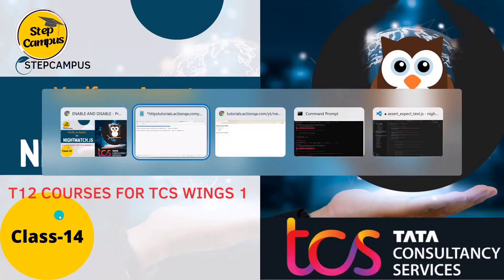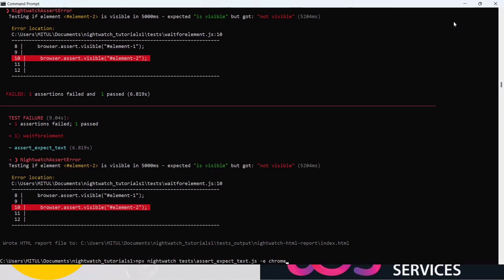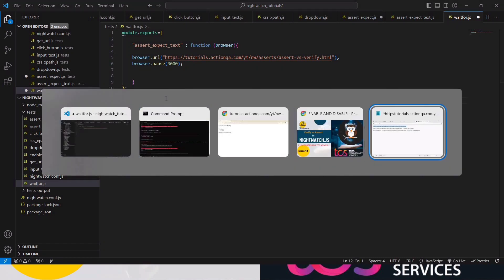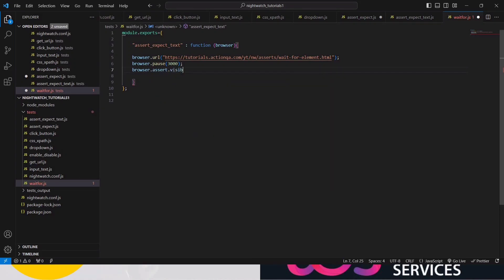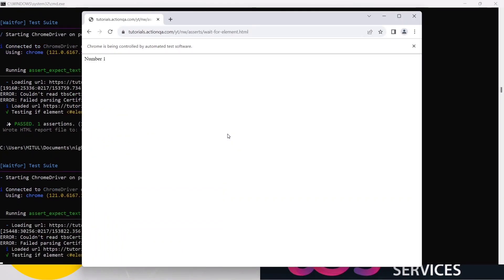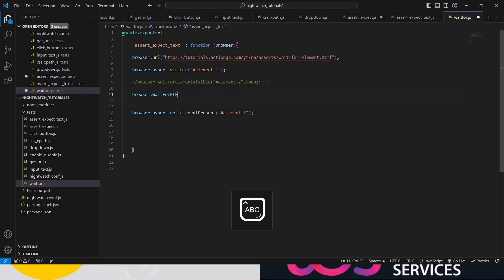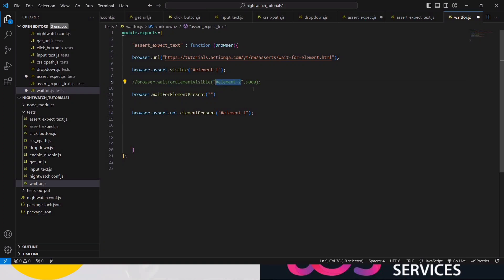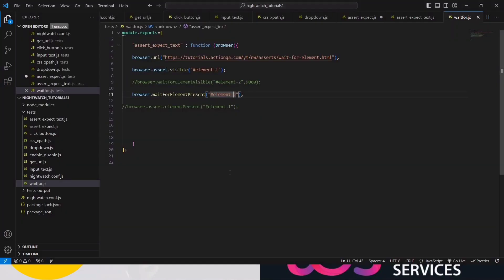verify vs assert in nightwatch